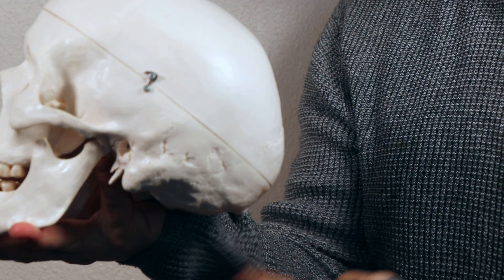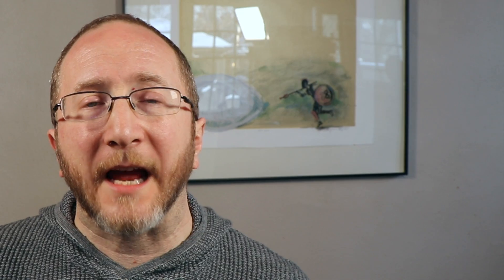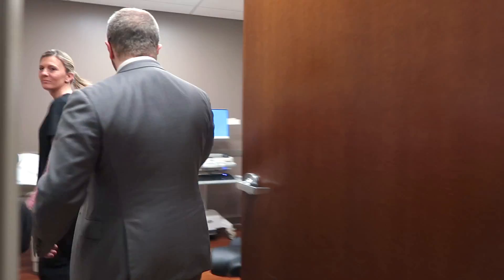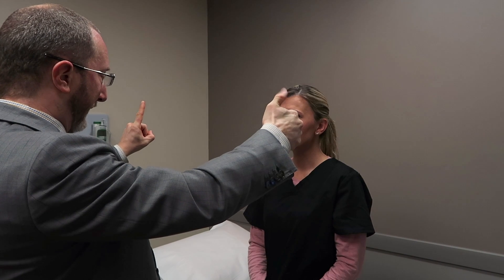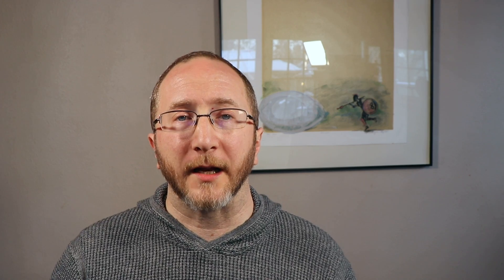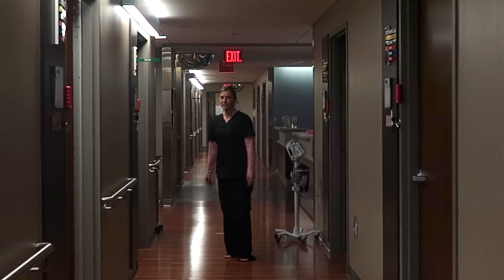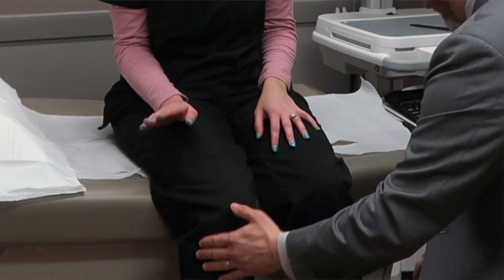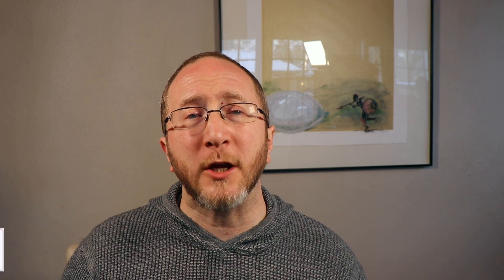Multiple Sclerosis: DECODE the BALANCE & COORDINATION Exam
In this video I decode the COORDINATION and BALANCE EXAM! If you'd like to better understand how we measure your balance and coordination, start watching RIGHT NOW!

The Boster Center for Multiple Sclerosis accepts new consultations and is actively enrolling in MS clinical trials. or call to schedule!

This vid is the 4th in a series entitled "Demystifying the Neurological Examination." Here are links to all 4 of them: